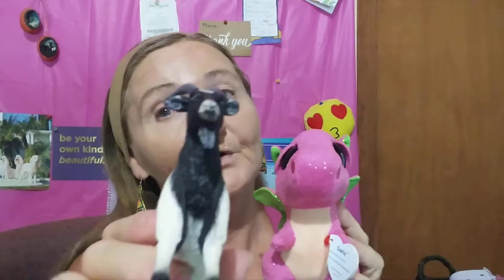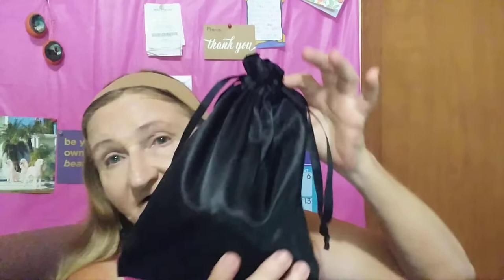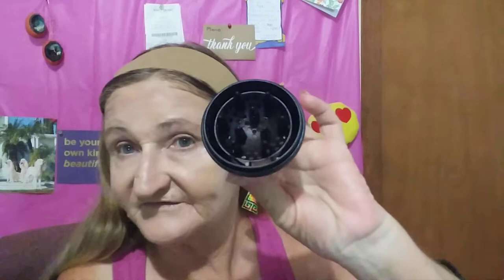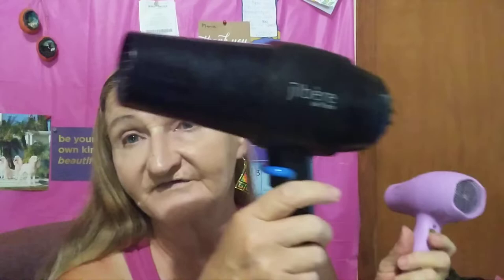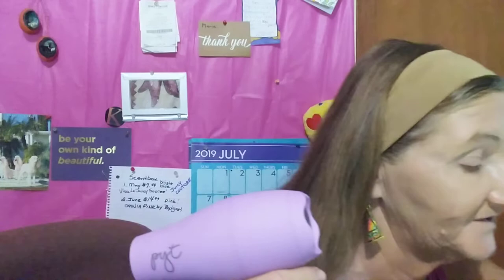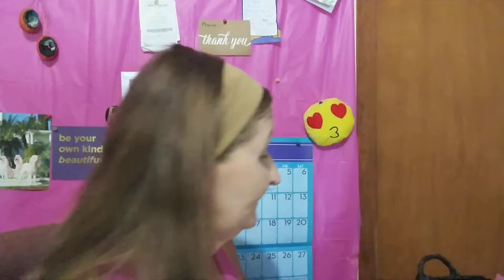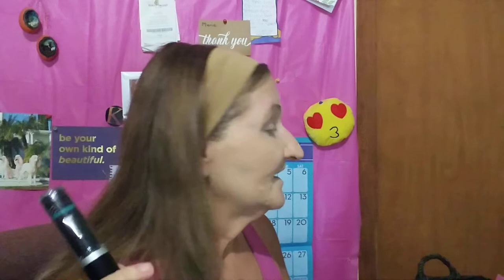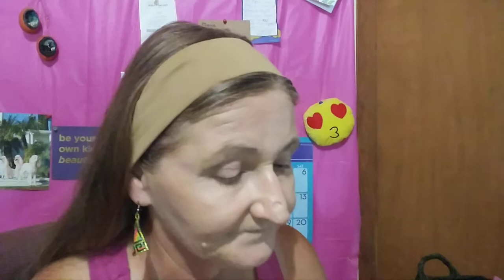BoxyLuxe June '19 review! 😎 🐐 🐉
Glam Goat
19415 SW 15th Avenue
Newberry, Florida
32669